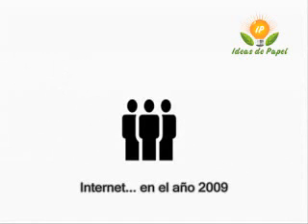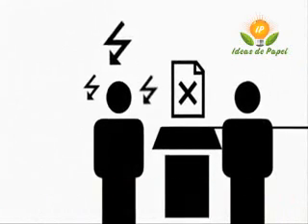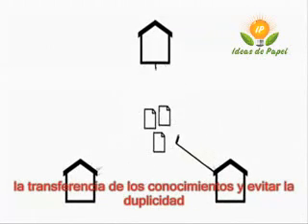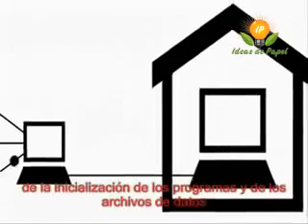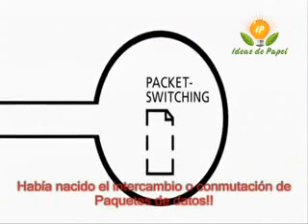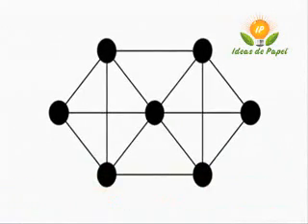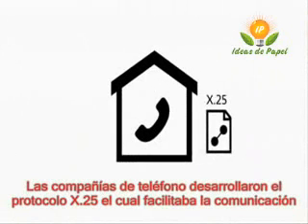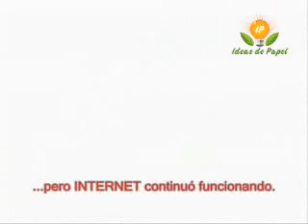La historia de Internet en 8 minutos